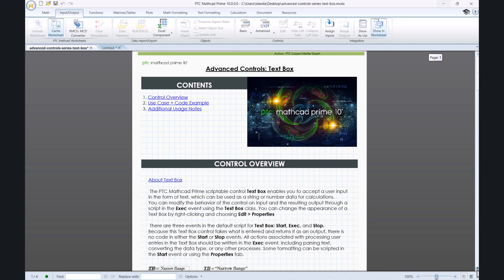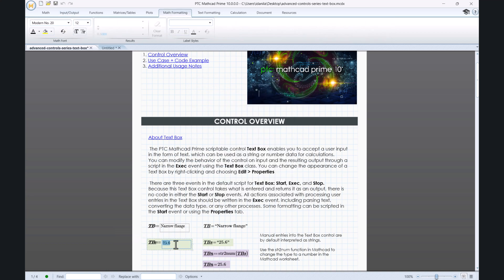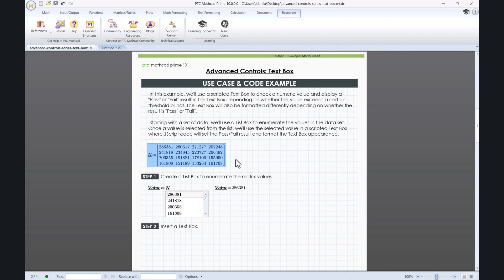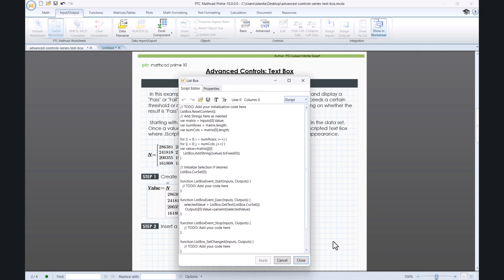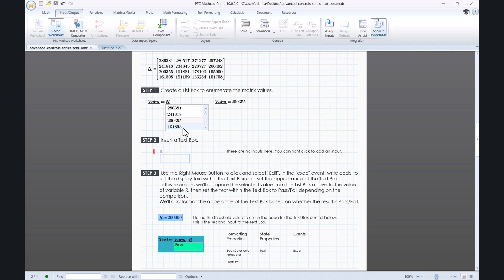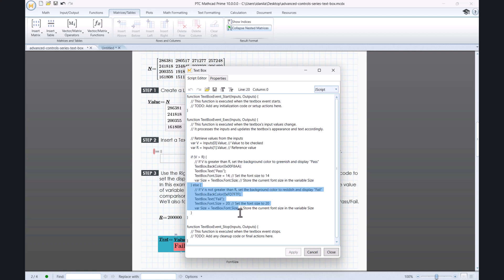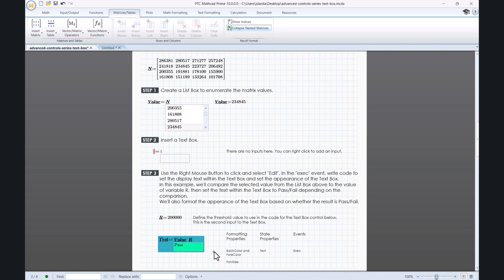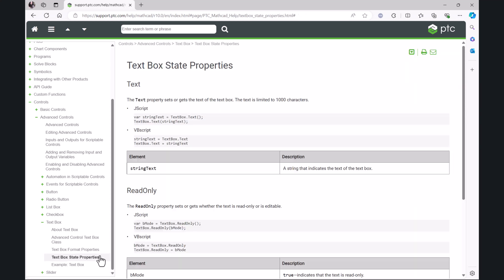How to Conditionally Format Your Results with Text Boxes | Mathcad Prime Advanced Controls Series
This video explains how to create a Text Box as of PTC Mathcad Prime 10. Text Boxes are highly versatile controls, and of all of the controls, have the most customisation in appearance. This makes Text Boxes perfect for conditionally formatting the display of your results; for example, by changing the Text Box's background to red for a design check fail or green for a design check pass.
Download the example worksheet used in this video; the conditional formatting script that you can adapt to your own projects is included
This worksheet example uses a scripted Text Box to check a numeric value and display a "Pass" or "Fail" result in the Text Box depending on whether the value exceeds a certain threshold or not. The Text Box will also be formatted differently depending on whether the result is "Pass" or "Fail".

This example is based off the Advanced Controls Crash Course, which goes over all six Advanced Controls with a primer on the whole controls concept. You can watch that training event for free whenever you want, and download all of the worksheets used,

Advanced Controls are a premium feature of PTC Mathcad Prime, introduced in Mathcad Prime 10. You can download a 30-day trial of the latest version with full access to Advanced Controls

Conditional formatting is just one use case for Text Boxes. Many other ideas can be experienced in the Mathcad Game Gallery

00:00 Basics of Text Boxes
00:30 Default Script Editor
01:32 Conditional Formatting Worksheet Demo
05:54 Text Box Usage Notes